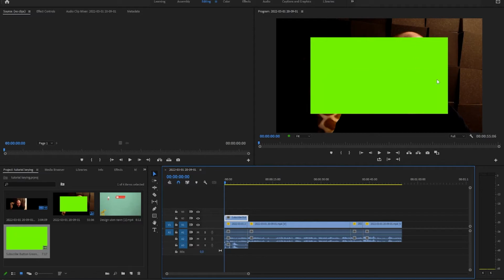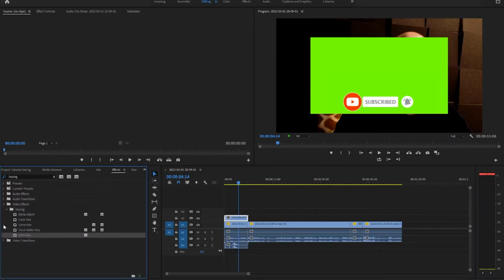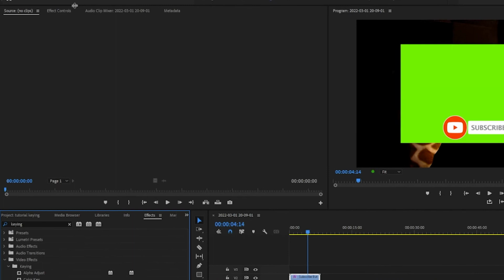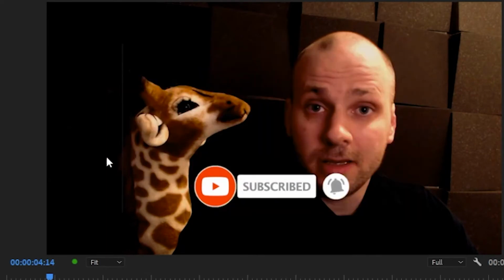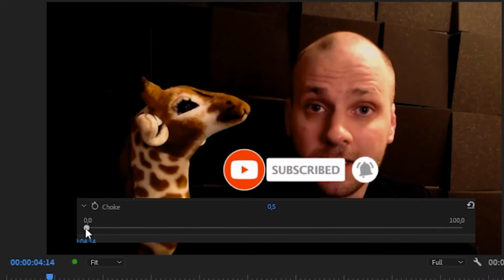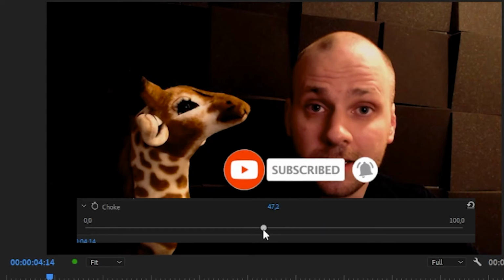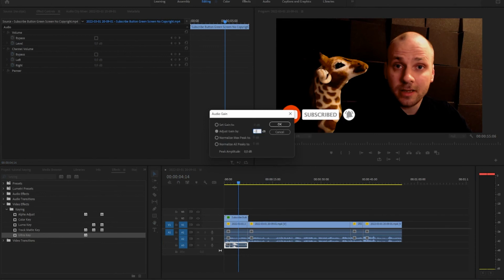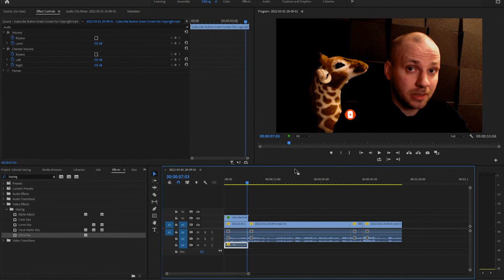HowTo: 'Get Rid of Green Screen in Adobe Premiere Pro'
In this Adobe Premiere Prod tutorial I show you how to use simple keying in Adobe Premiere Pro. I use the Ultra key to get rid of the green screen to make the animation in the video look good.